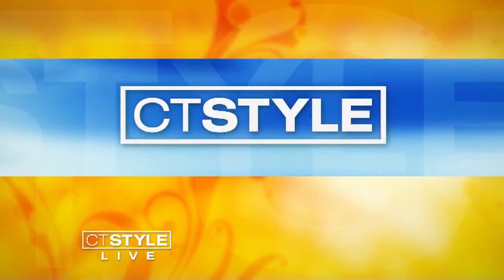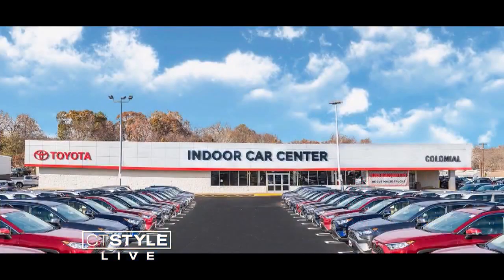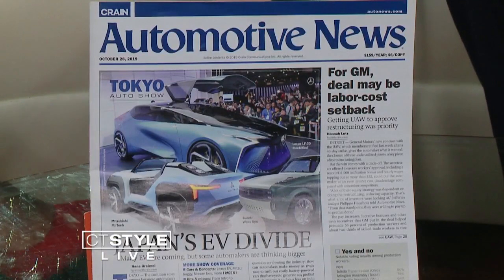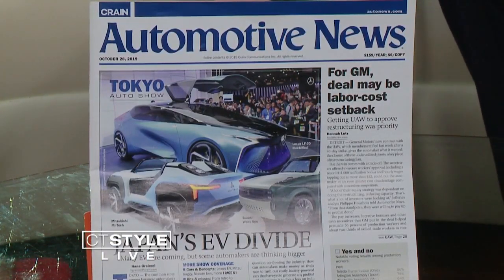Colonial Toyota Now Offers New Indoor Car Center